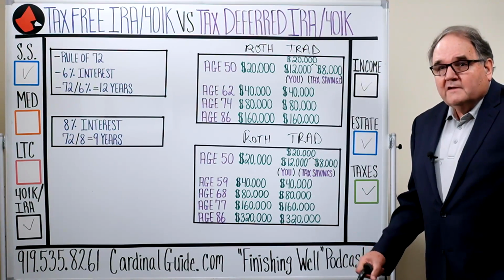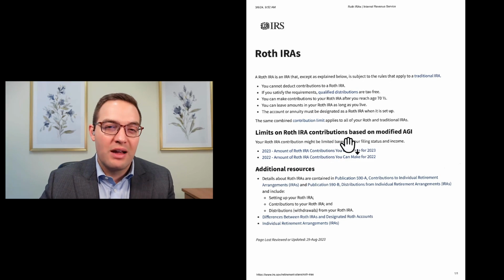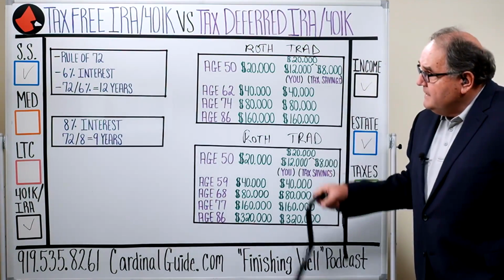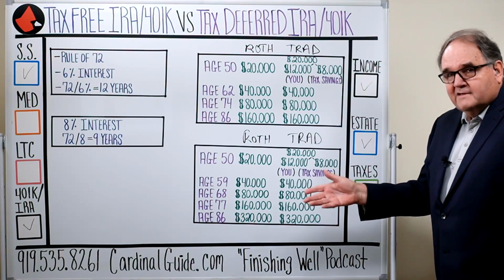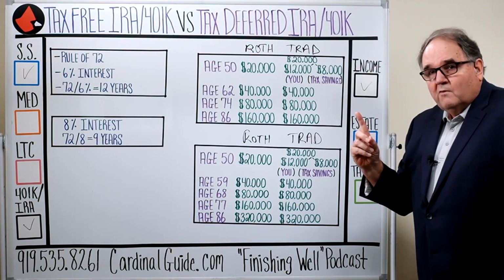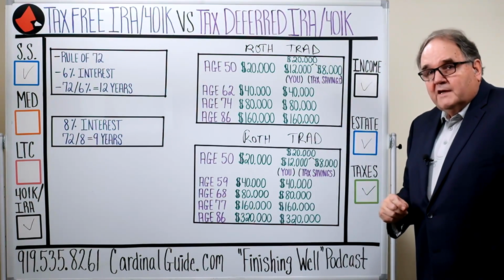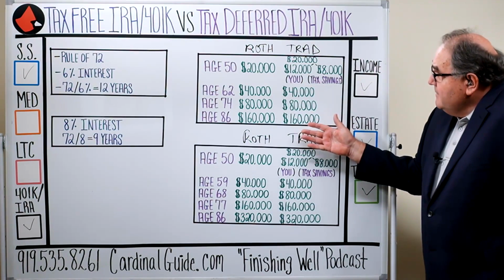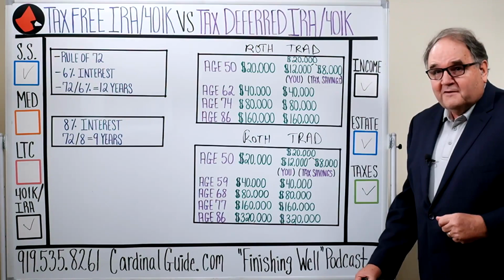Tax Free IRA/401k vs Tax Deferred IRA/401k : Learn the Difference and which one is right for you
Welcome to today's Cardinal lesson! Join us as we consider the crucial differences between tax-free and tax-deferred investments. It's important to know the difference for your financial future.  Cardinal Guide brings experience and expertise to the conversation about which IRA and 401k investment style best fits YOUR needs.  Don't gamble with your financial stability and future as you head into, or manage your retirement. Discover how these distinctions impact your financial future and why planning for the long term is essential.